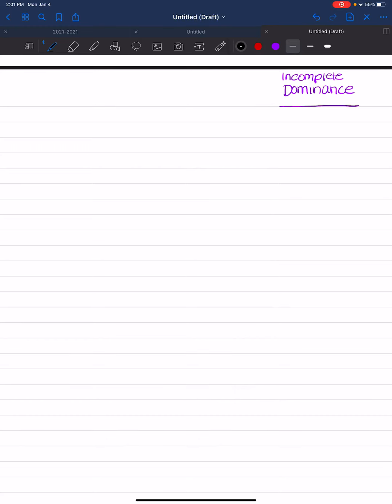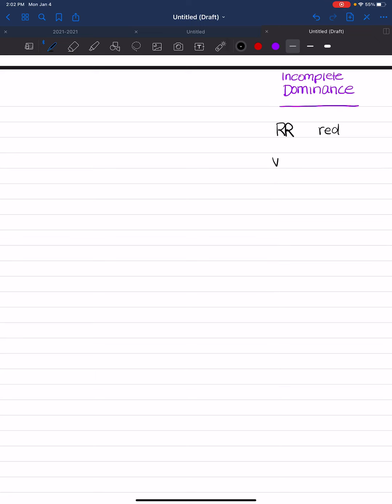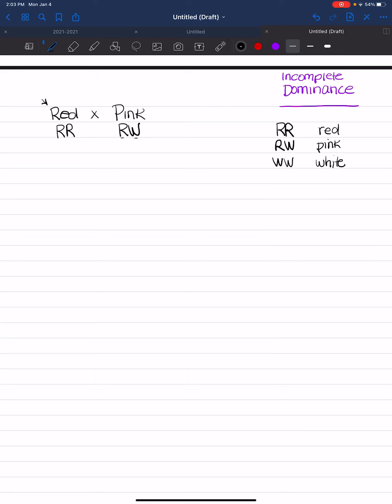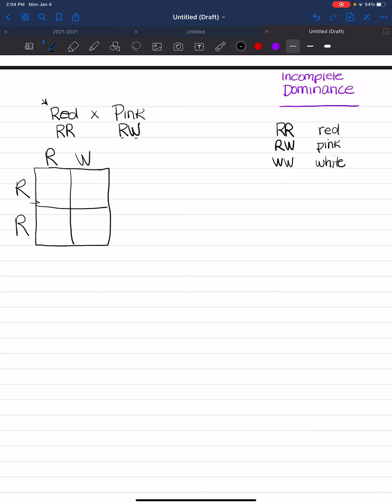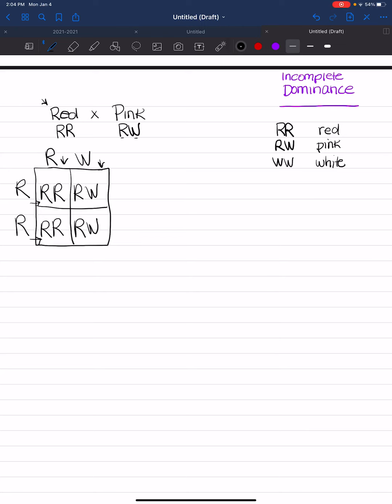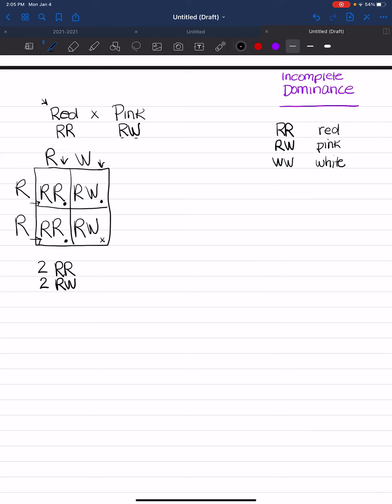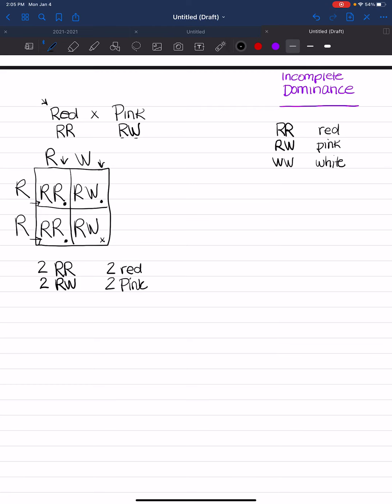Incomplete Dominance ex